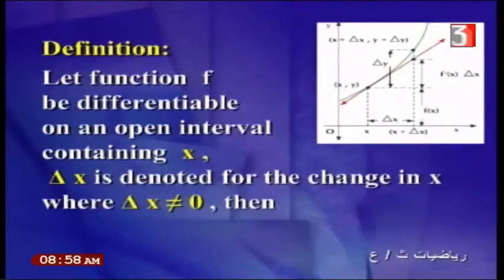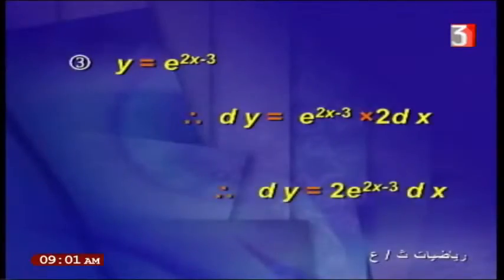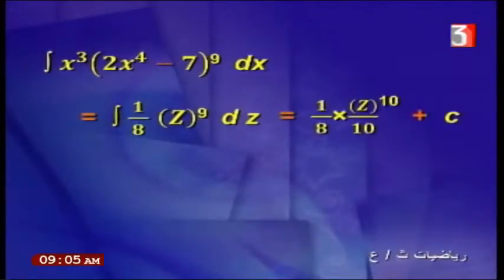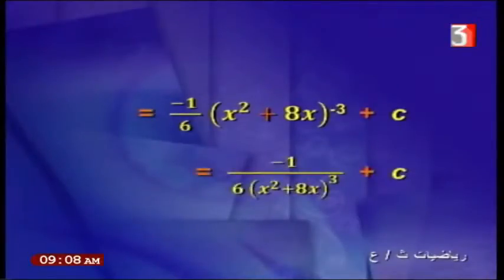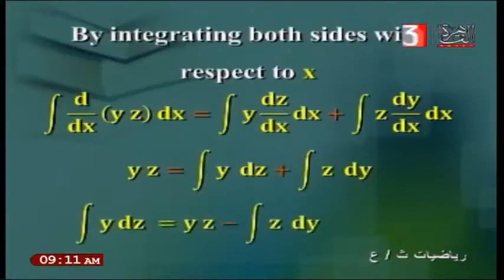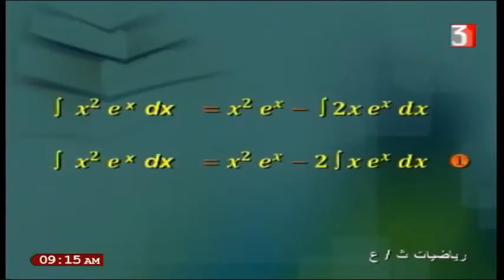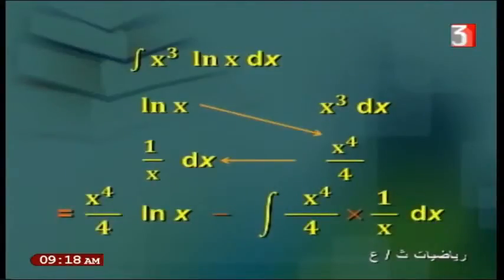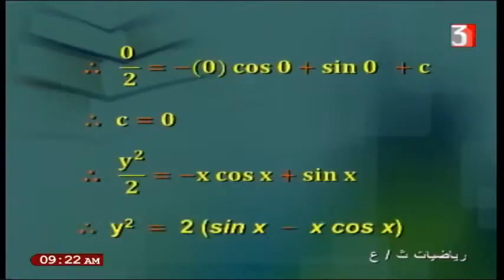رياضيات لغات للصف الثالث الثانوي 19-3-2021